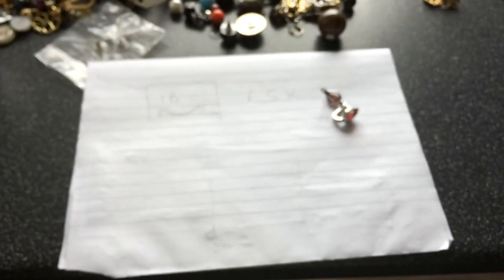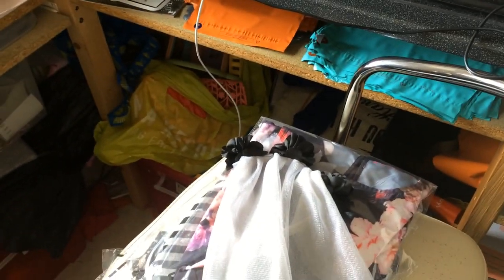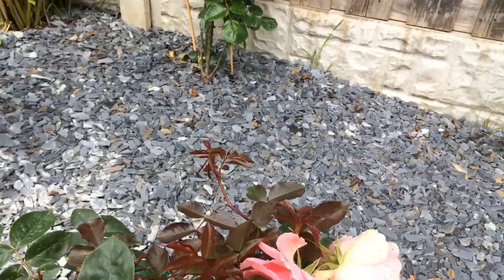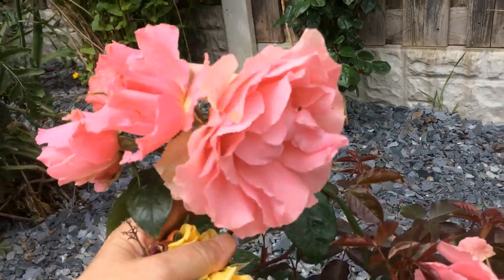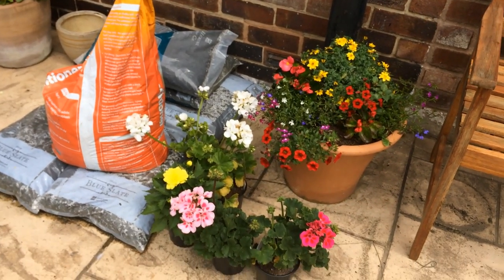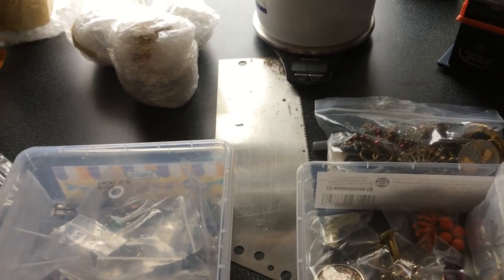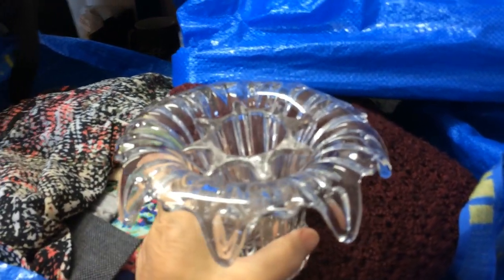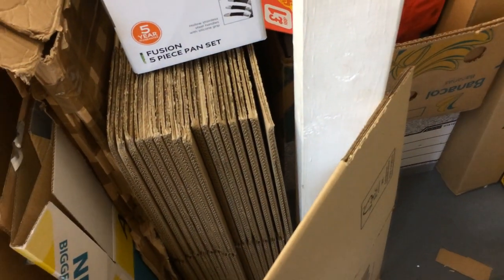Ebay Reseller Vlog 20th June 2020 | A few sales | Vintage Jewellery research | Time in the garden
This weeks antics selling on ebay to make money working from home.  This week is a mixed bag, including a few sales going out, a tour of the garden, and checking out vintage earrings, and listing brooches.
I hope you enjoy these lifestyle videos and get something from them.
Here is my ebay store: